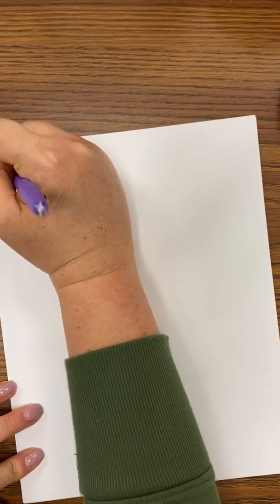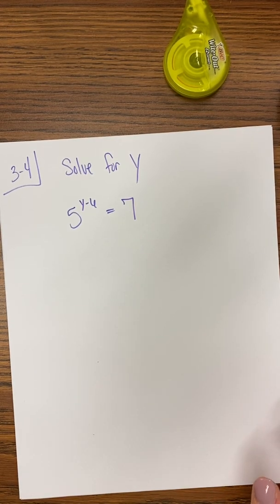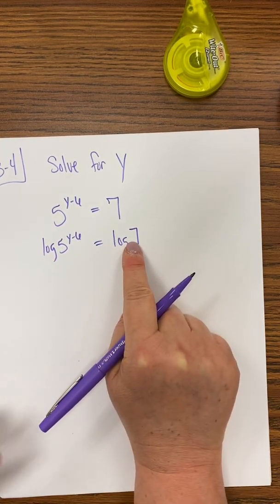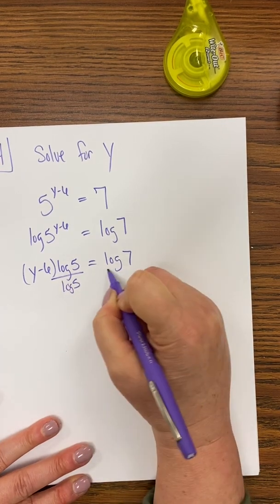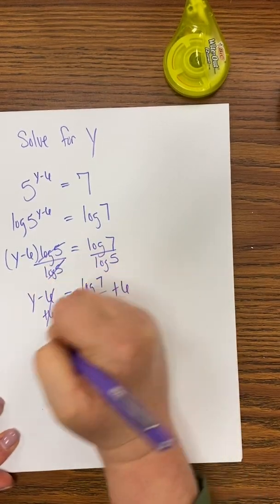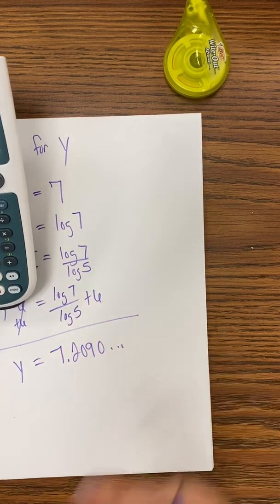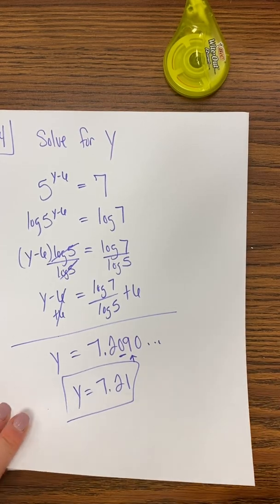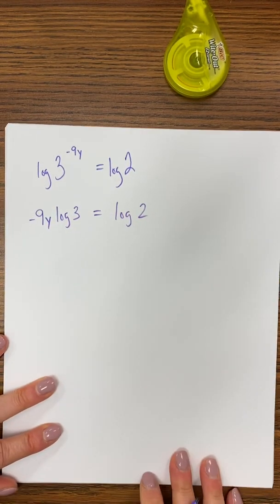Lesson 7-6: Common Logarithms #3 & #4